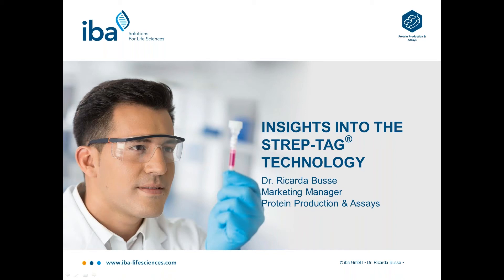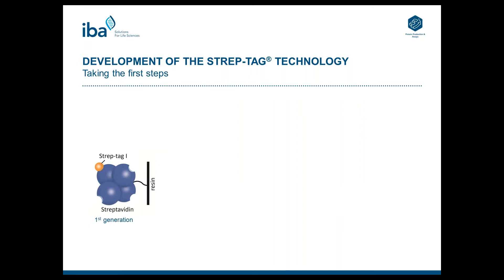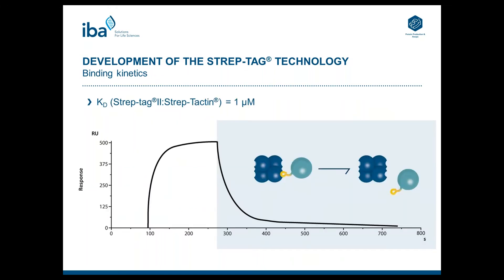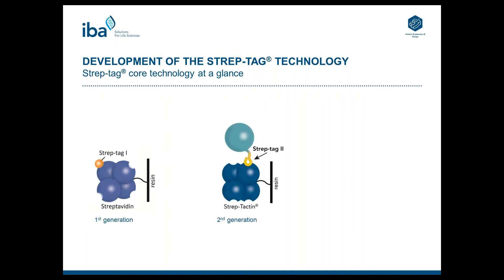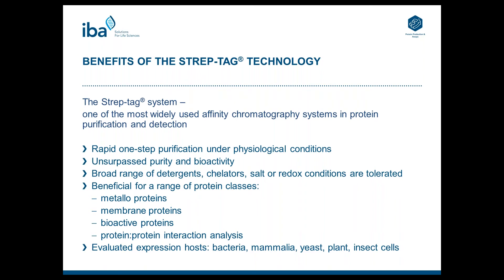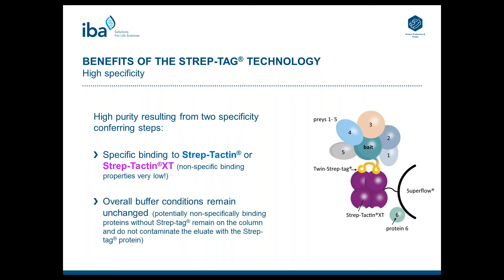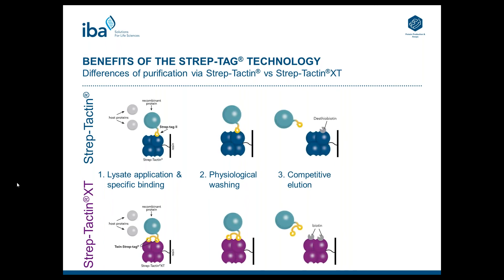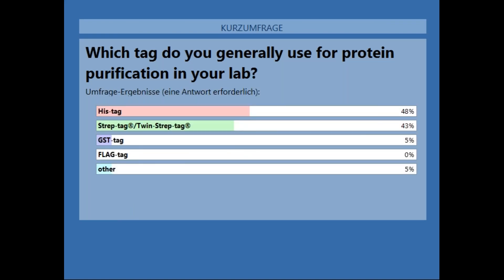Protein Purification: Insights into the Strep-tag® technology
The Strep-tag® system is one of the most widely used affinity systems for protein purification. Watch this webinar to get an insight into the underlying principle of the technology, which will help you to understand the simplicity of the system and all its benefits.

0:00 - 1:01 Contents of the webinar
1:02 - 1:47 Streptavidin-biotin interaction
1:48 - 3:00 Start of the development of the Strep-tag® technology
3:01 - 4:15 Bindign kinetics of the Strep-tag® system
4:16 - 4:50 The development of the Twin-Strep-tag® and Strep-Tactin®XT
4:51 - 5:17 Strep-tag® core technology at a glance
5:18 - 6:30 Binding affinities
6:31 - 8:47 Benefits of the Strep-tag® system
8:48 - 9:27 Strep-Tactin®XT purification cycle
9:28 - 11:10 Comparison of Strep-Tactin® and Strep-Tactin®XT purification cycles
11:11 - 11:53 End of the webinar / Most used protein purification tags